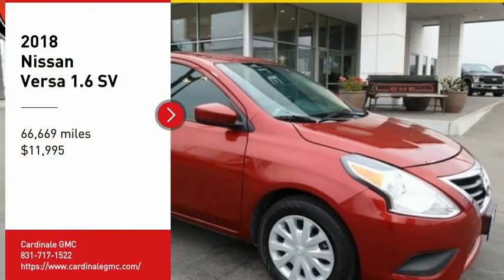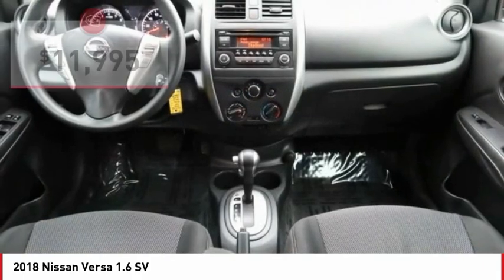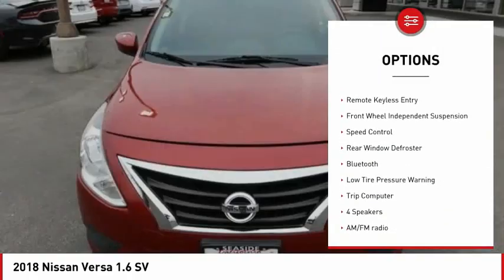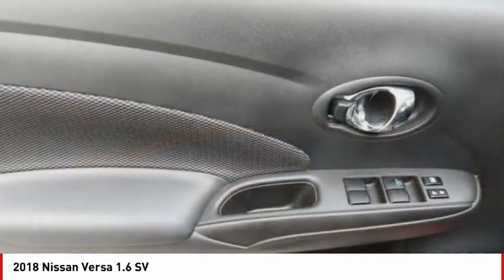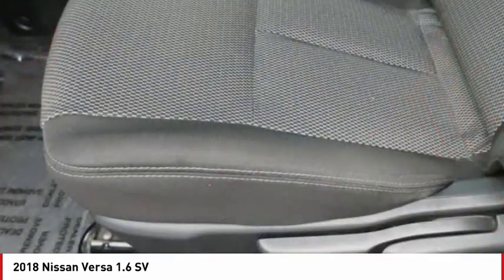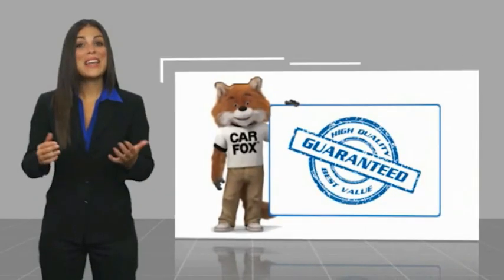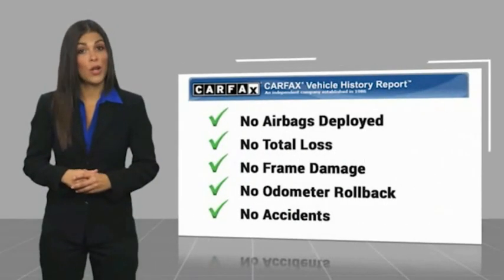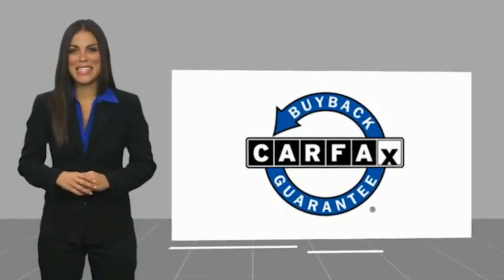2018 Nissan Versa 1.6 SV FOR SALE in Seaside, CA UR29887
Stop in today for a test drive of this U 2018 Nissan Versa

Cardinale GMC
2 Heitzinger Plaza

Want us to come to you? No problem! In case we missed a picture or a detail you would like to see of this 2018 Versa, we are happy to send you A PERSONAL VIDEO walking around the vehicle focusing on the closest details that are important to you. We can send it directly to you via text or email. We look forward to hearing from you! Recent Arrival! RARE HARD TO FIND. HURRY!!!, SUPER LOW MILES!!!, RED TAG SALE!! HURRY. , SERVICE RECORDS AVAILABLE, SERVICED REGULARY, BLUETOOTH. Cayenne Red 2018 Nissan Versa 1.6 SV FWD CVT with Xtronic 1.6L 4-Cylinder DOHC 16V 31/39 City/Highway MPG We develop outstanding relationships where EVERYBODY wins! Vehicle price and availability are subject to change without notice.